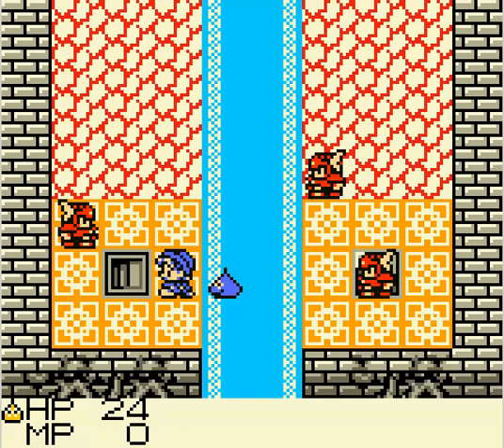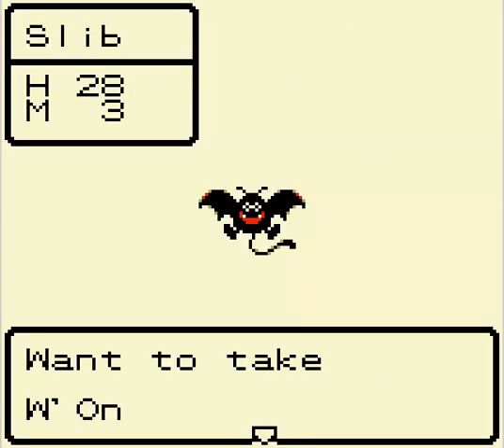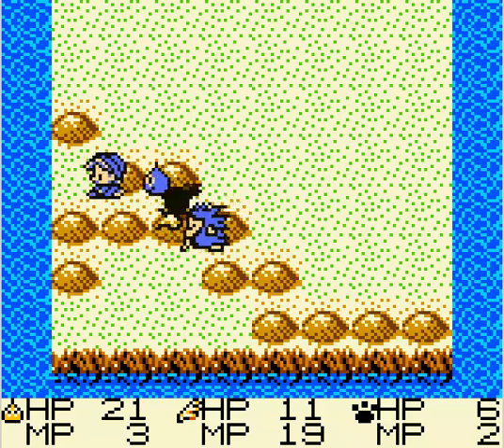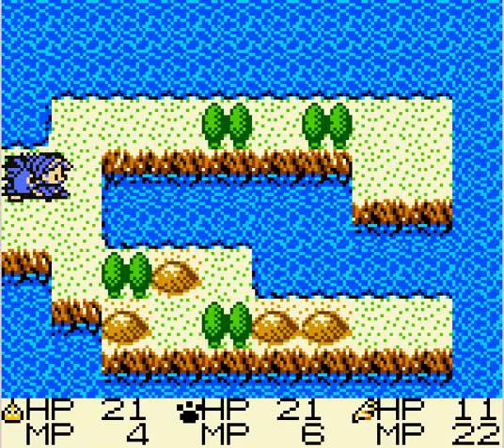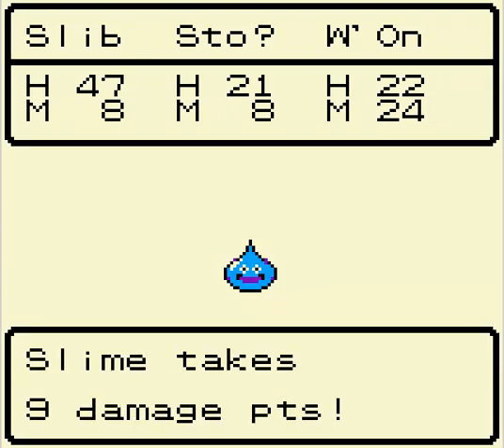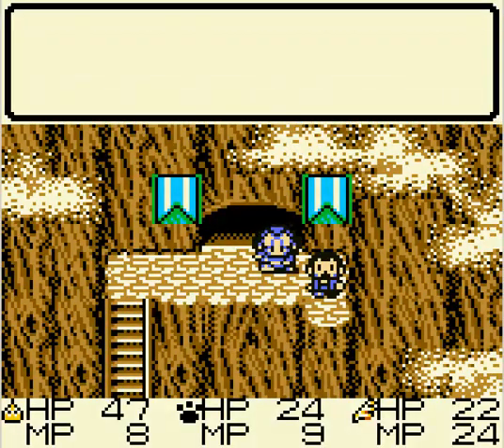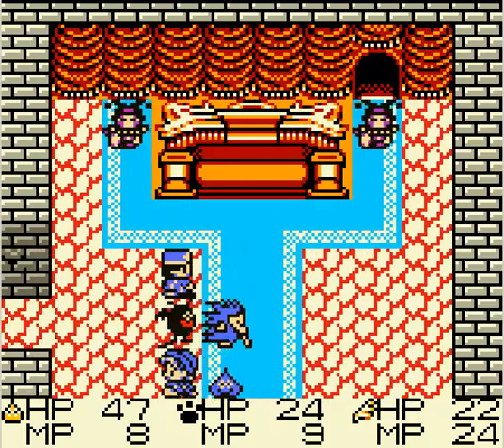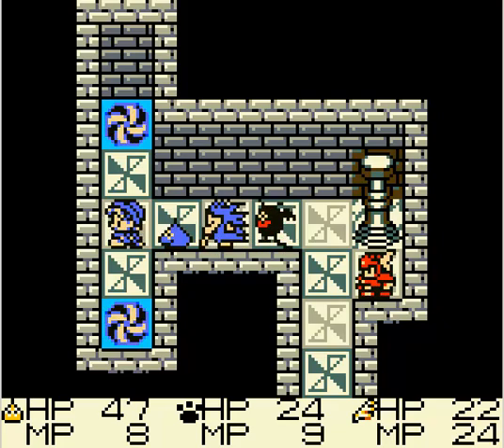Poking at Dragon Warrior Mosnters for Gameboy 002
An unlikely little team